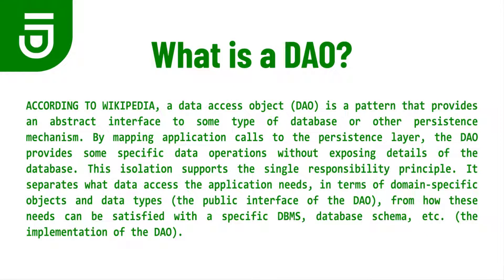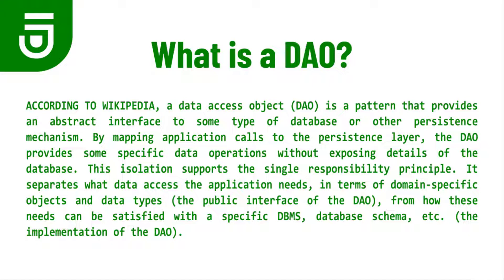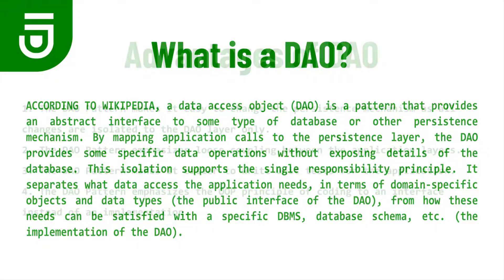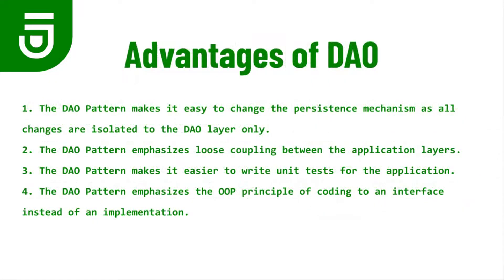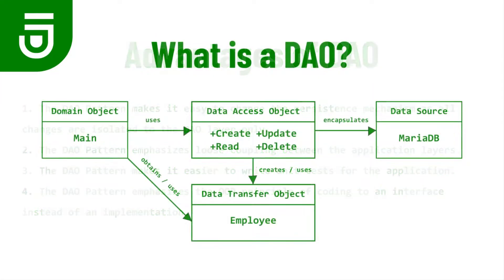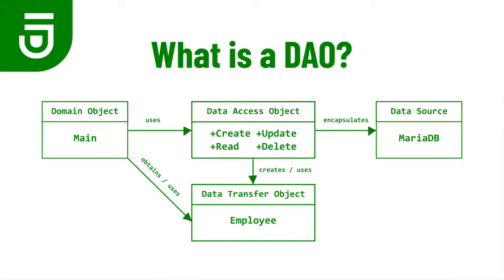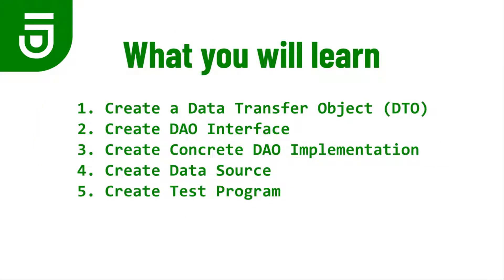What is a DAO | DAO Tutorial for Beginners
In this JavaFX GUI tutorial for Beginners we will learn about Data Access Objects (DAO).   A data access object (DAO) is a pattern that provides an abstract interface to some type of database or other persistence mechanism. By mapping application calls to the persistence layer, the DAO provides some specific data operations without exposing details of the database.